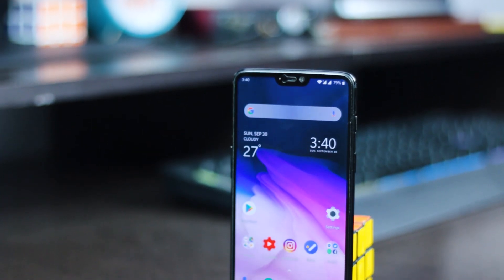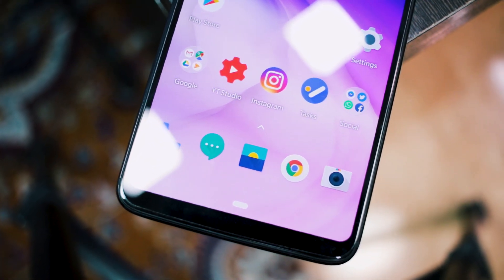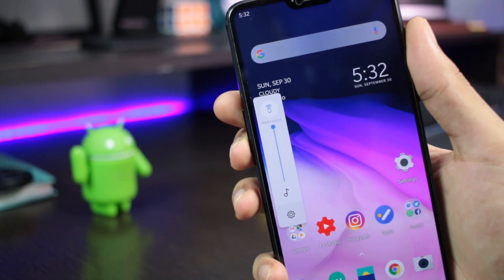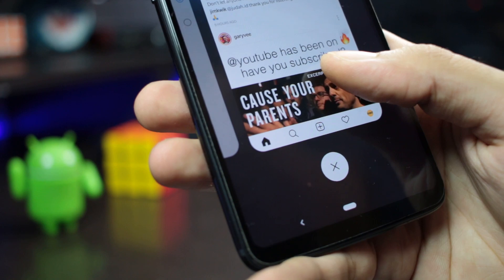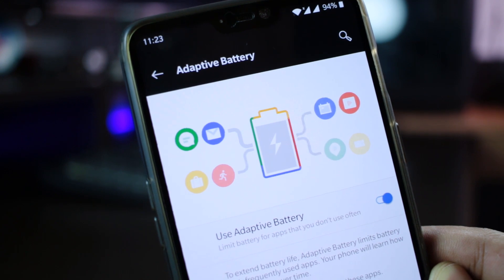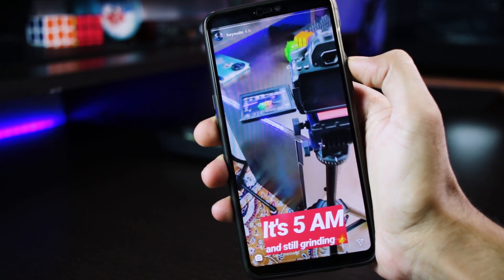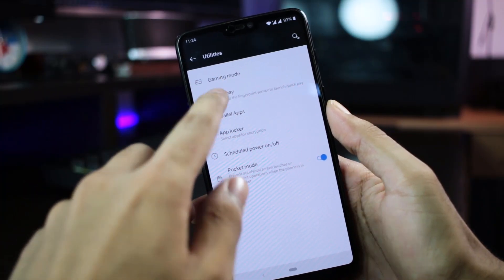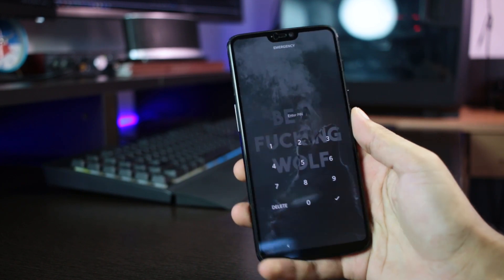Best Thing That Could Ever Happen To OnePlus 6 - Android Pie Update - October 2018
So the new official Android 9.0 Pie update rolls out for the OnePlus 6. And it is the best thing that could ever happen to the OnePlus 6. It not just only makes the phone feel refreshingly new but also adds a hundred points to the overall feels and performance of the phone, to a certain degree that it will be safe to say that, the OnePlus 6 with the Android Pie update over-exceeds it's offering, price to performance ratio.

What's new with the Android 9.0 / Oxygen OS 9 in the OnePlus 6
(Changelog)

-Updated system to Android™ 9.0 Pie™
        - Brand new UI for Android Pie
        - New adaptive battery support
        - New Android Pie gesture navigation
        - Updated Android security patch to 2018.9
        - Other new features and system improvements

        - New Do Not Disturb (DND) mode with adjustable settings.

-New Gaming mode 3.0
        - Added text notification mode
        - Added notification for 3rd party calls

- Accent color
        - Supported accent color customization

Read more about the Android Pie update with Oxygen OS 9 on the OnePlus 6